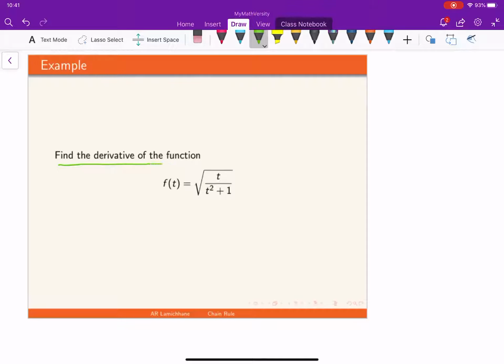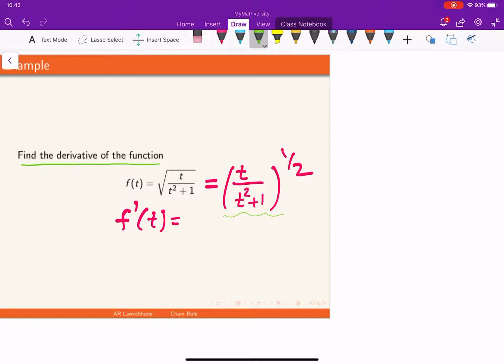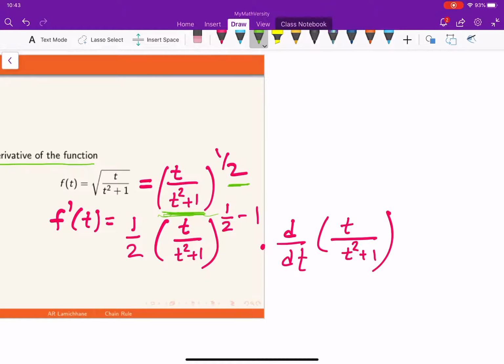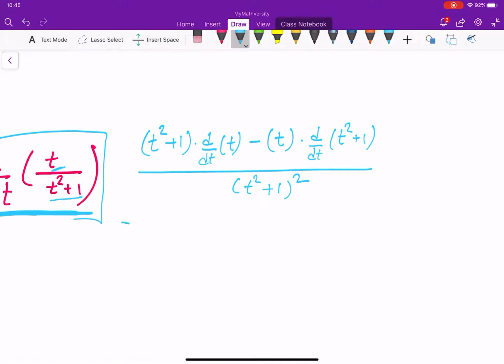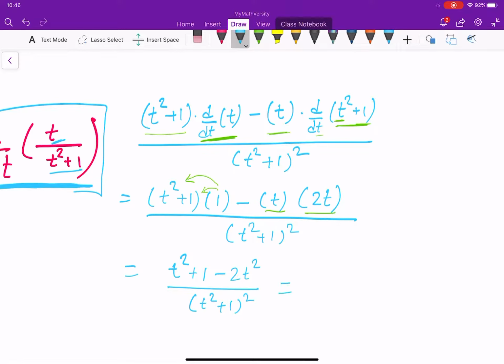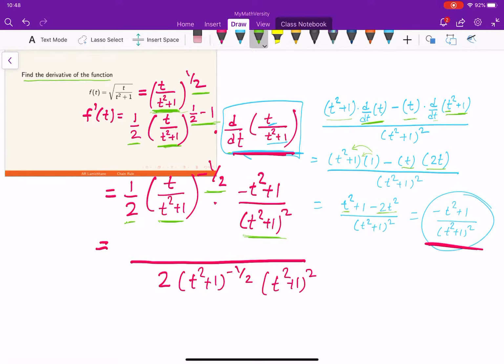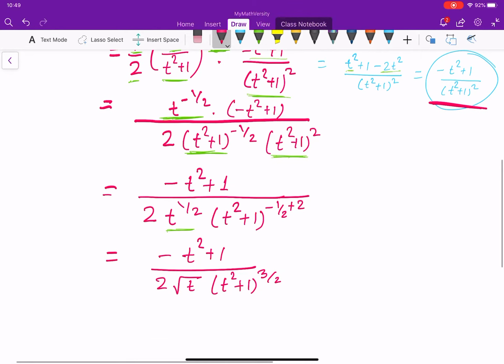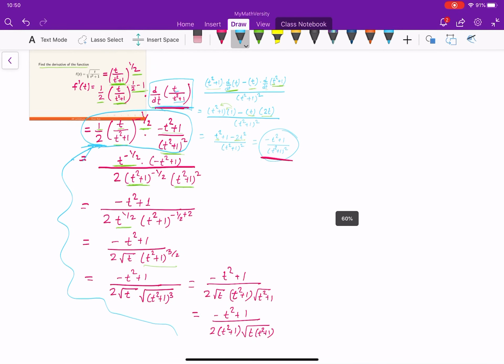Find the derivative of the given function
In this example, we have given a function to differentiate. We use the generalized power rule and quotient rule to find the derivative of the given function. Watch the video and find the places where I might have misspoken. Enjoy Learning !